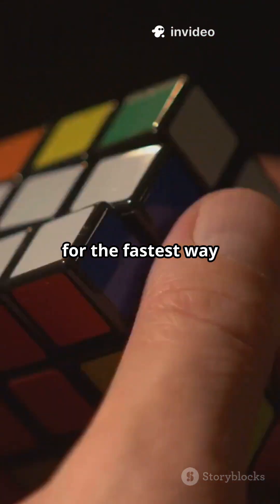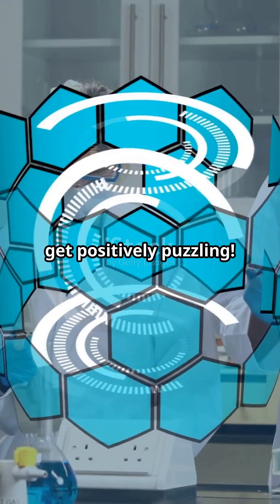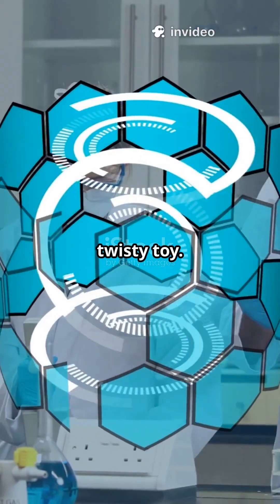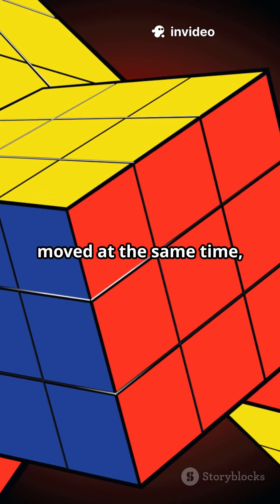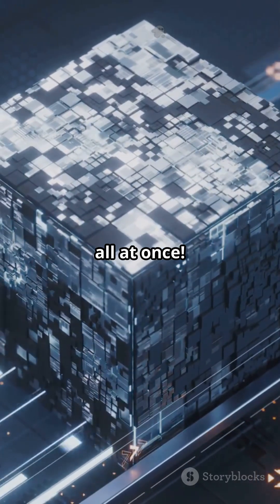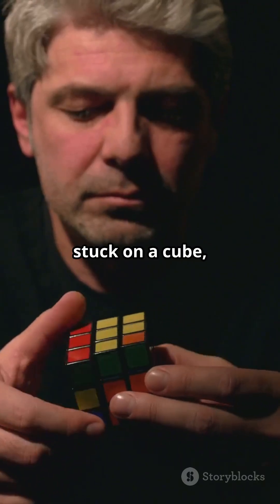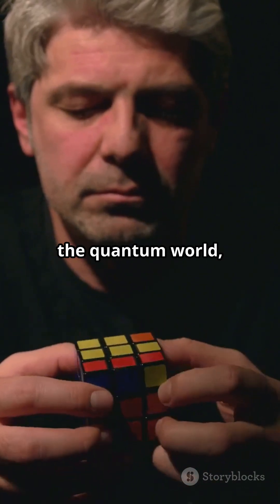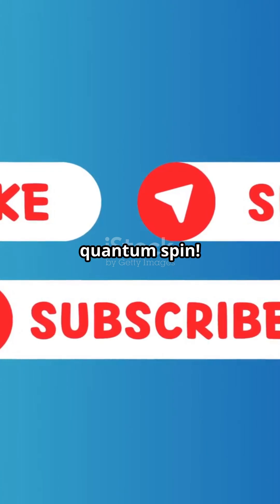Quantum Rubik’s Cube: A Puzzle with Infinite Possibilities!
What if a Rubik’s Cube could exist in infinite states at once? 🌀
Researchers have created a quantum twist on the classic puzzle, using quantum superposition to unlock limitless possibilities. In this video, discover how this mind-bending innovation blends physics with fun—and what it means for the future of quantum computing!

Learn how a 2×2 grid, quantum solvers, and a whole new dimension of logic are revolutionizing puzzles and problem-solving strategies.

👍 Like | 💬 Comment | 🔁 Share if this blew your mind!